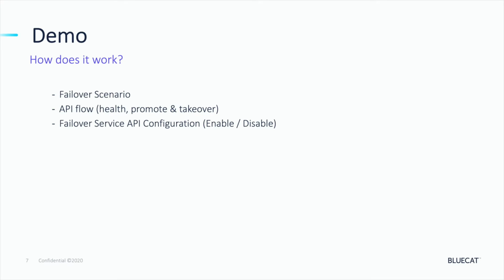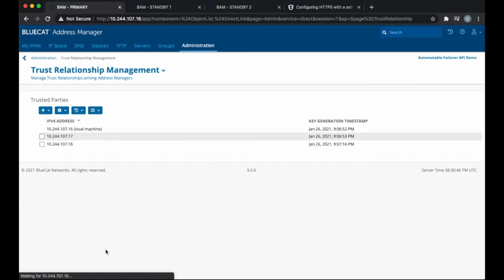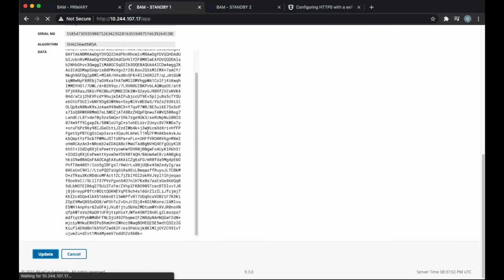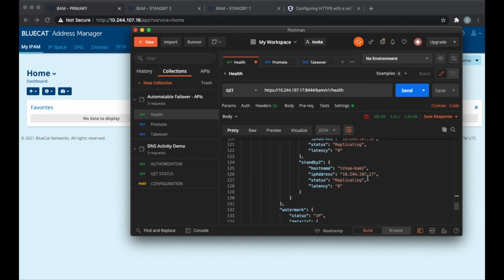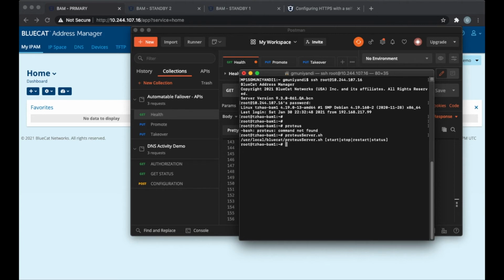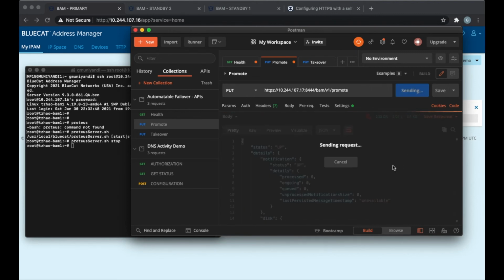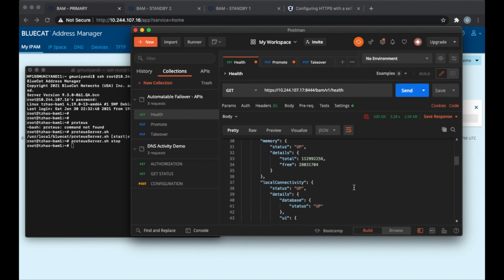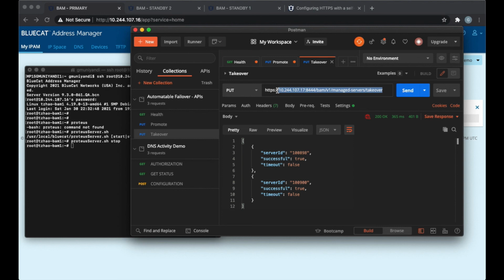Automatable Failover API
In this video we are going to be looking at the automatable failover APIs and how to configure that service in BlueCat Address Manager. We will look at you can enable an externally automated failover when the primary address manager fails.